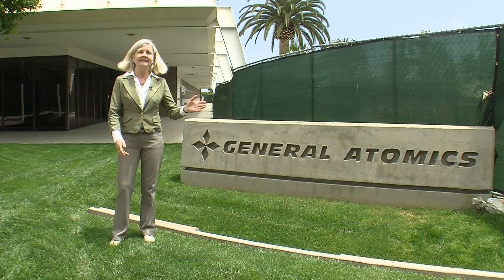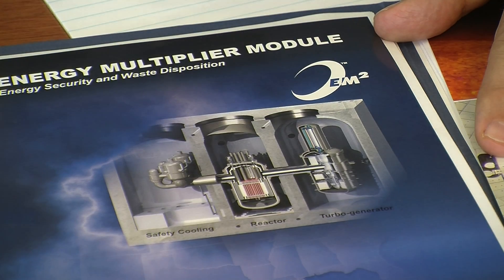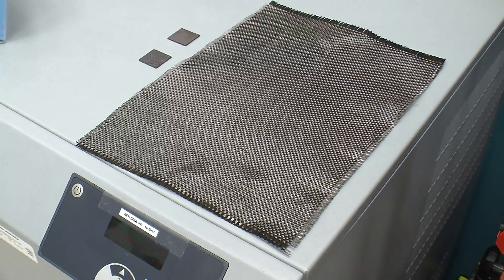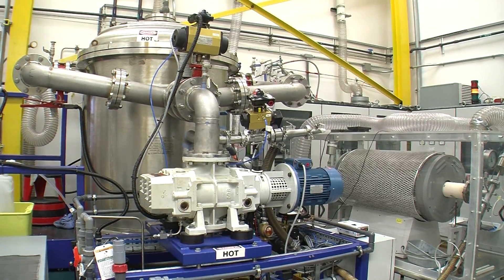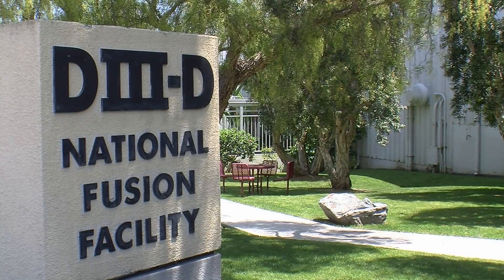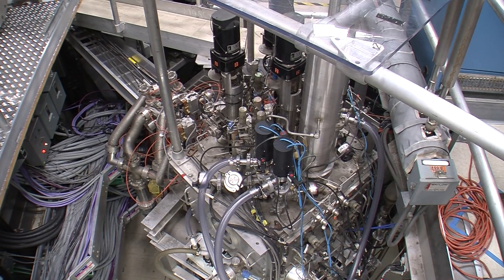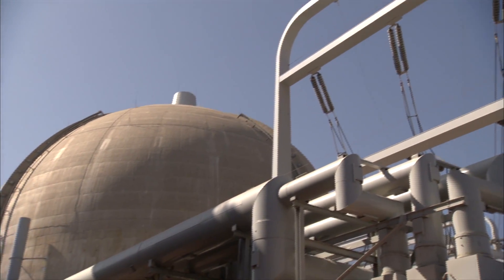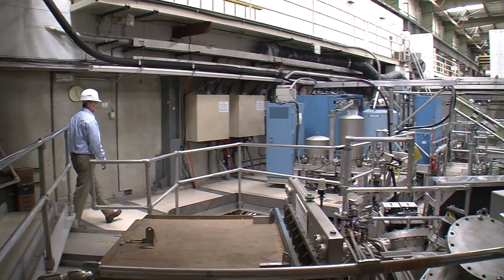Future of Nuclear Power May Be Developing in San Diego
Nuclear power is a hot topic these days, following the explosions at Fukushima, Japan last year, and problems at San Onofre that have shut down the plant. KPBS reporter Alison St John visited General Atomics on Sorrento Mesa, where researchers are looking for better ways to generate nuclear power.